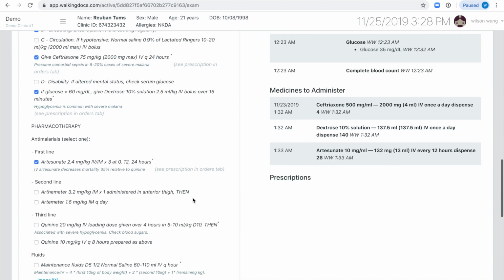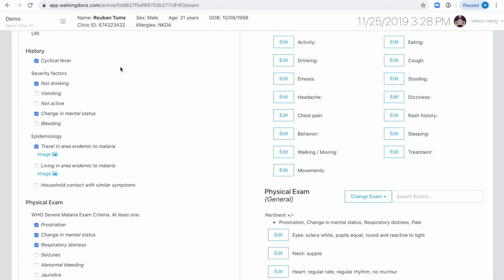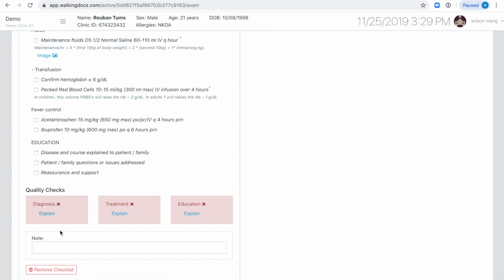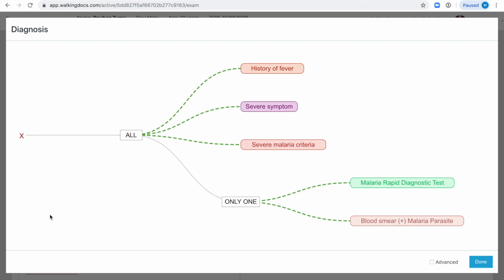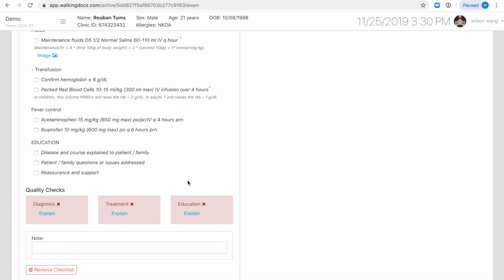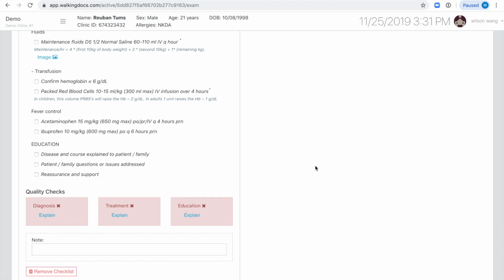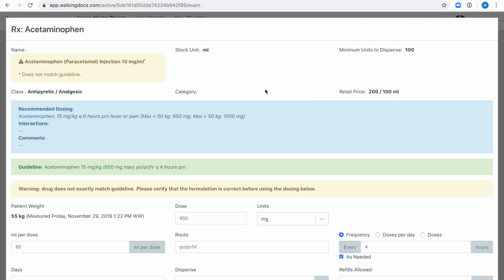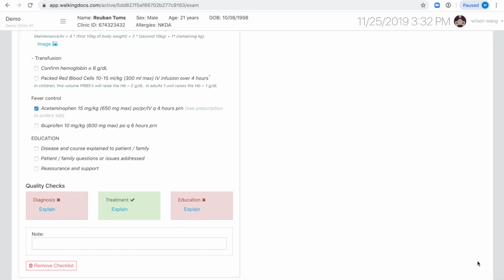WD.QA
This video is about WD.QA